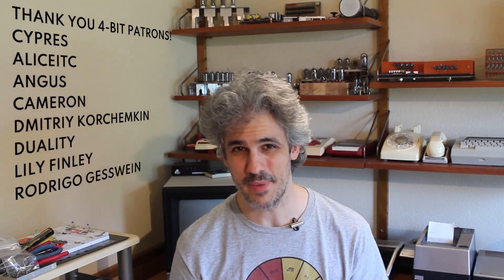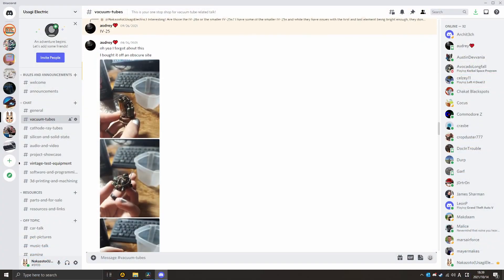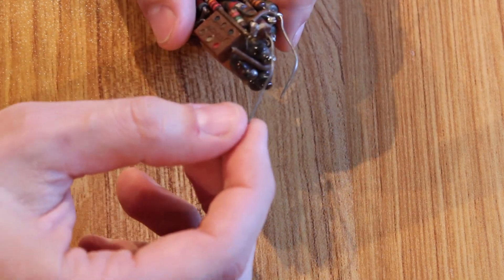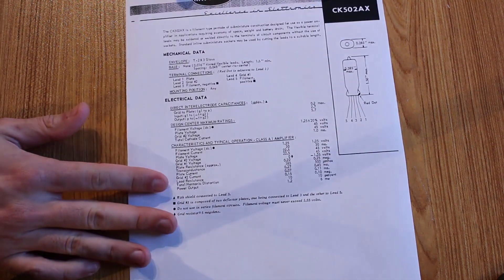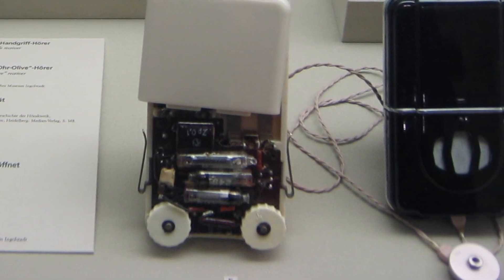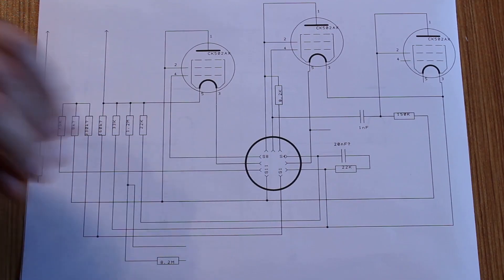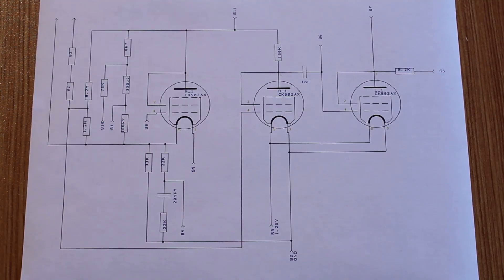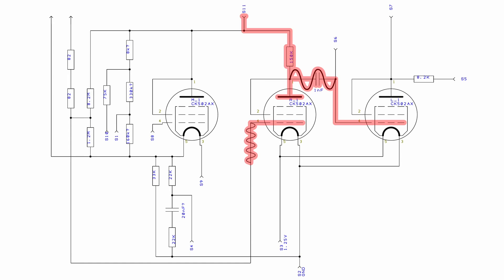Trying to Reverse Engineer a Vacuum Tube Integrated Module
In this episode, we’re waiting on new parts for the HP150A oscilloscope to arrive, and so while FedEx takes their time finding my front door, we take a look at a really cool piece that a member of the Discord server got their hands. After some begging, it got shipped here and I try my best to figure out just what it is!

Timelapse Music:
Artist: C7, Jamphibious
Title: Mega Man 3 "Shadow's Lounge"

Chapters
0:00 Intro
3:20 Taking a closer look
5:14 The Raytheon CK502AX
8:15 Tracing out the circuit
9:21 The schematic
15:17 Outro
16:04 Bunnies!